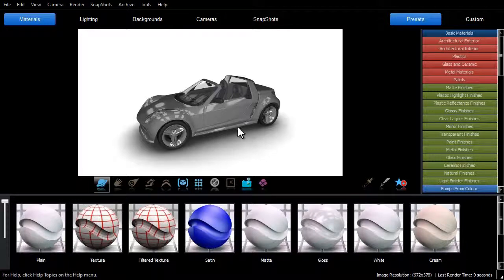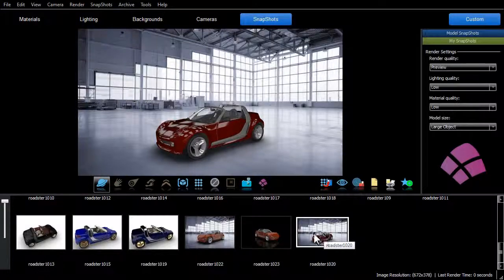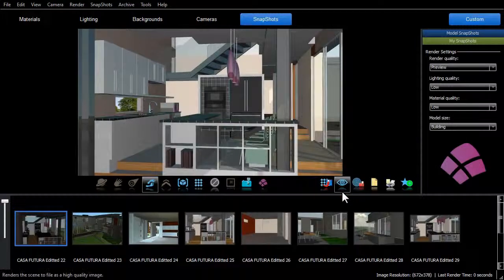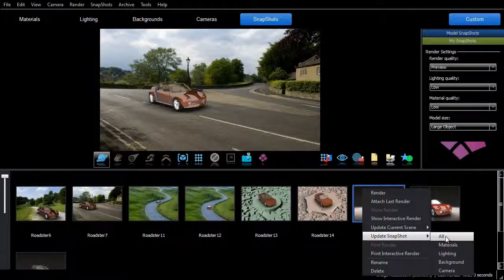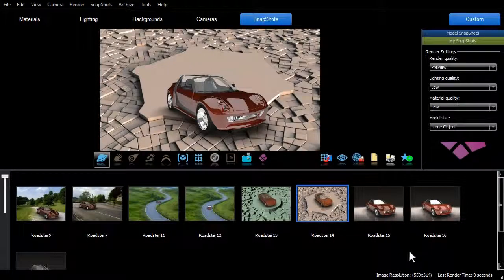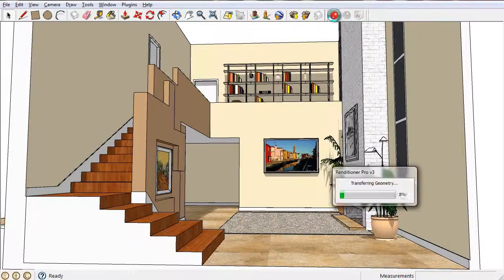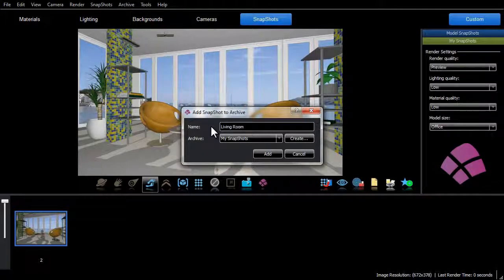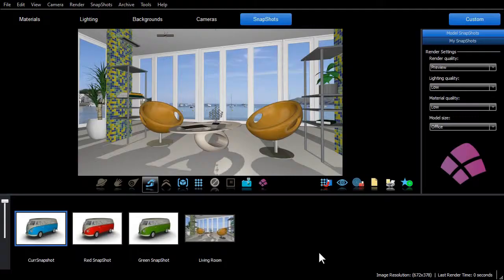Lightworks Artisan SnapShots Õpetus